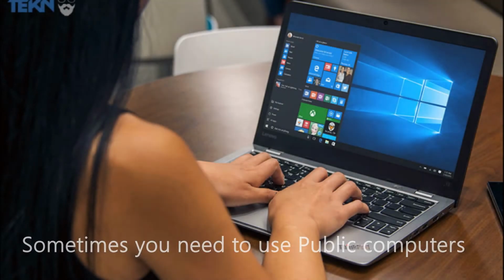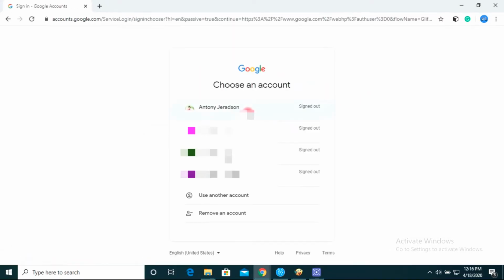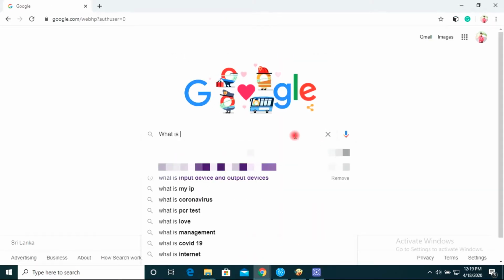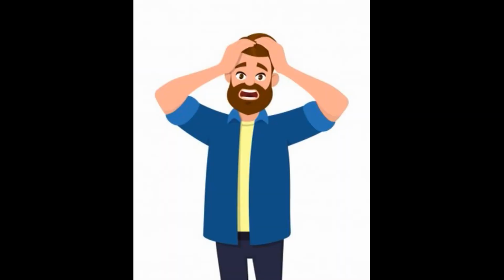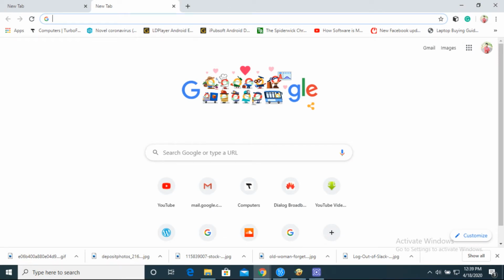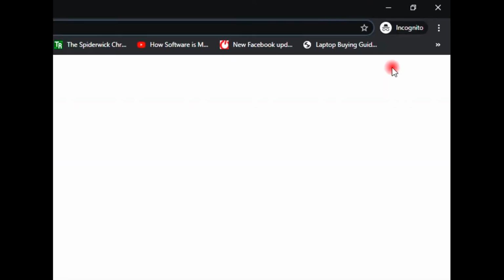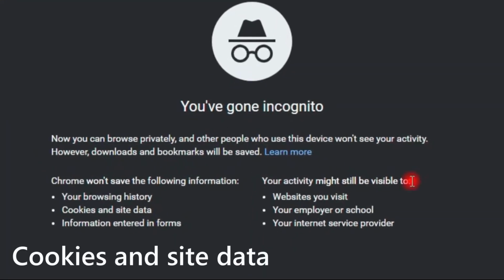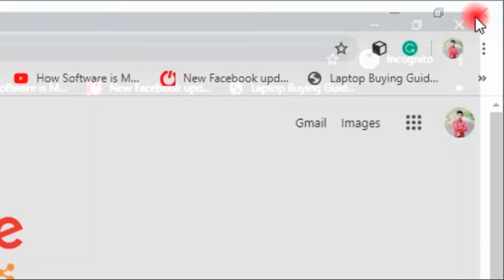Internet Tips & Tricks - Part 1- Safe browsing | For Mobiles and PCs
Internet Tips & Tricks - Safe browsing | For Mobiles and PCs

This can be switch on in all browsers of Computers or mobiles.

Sometimes you need to use Public computers in College, or school, or internet cafe or maybe use your friend's mobile or pc. In that case, you may log in to access your accounts like Bank accounts or Gmail or Facebook or you may search something personal, after that, you may forget to sign out or forget to erase your browsing history. so It's not good for you. so Just use incognito mode on public PCs or mobiles.

It's not a bulletproof form of protection, but your browser won't save your browsinghistory, Cookies and site data, and information entered in forms. and also don't store your passwords,
And when you are closing your browser,  all your signed-in accounts in incognito mode will be automatically signed out.

Of course, this means that when you use a public computer, the person who uses the computer after you cannot see what you’ve been doing. Incognito is mainly used to hide your activities from someone who has access to your device.

But your internet service provider (ISP) or government or network team  can still see whatever you’ve done

Porn is not the only reason you might want to cover your tracks when searching for information. You may want to get information about a medical condition, and you'd rather not have the search terms pop up later on the family PC. Or maybe you're shopping for a surprise gift and you don't want to tell anyone or any other reasons. Really, the reasons for keeping your browsing history private are endless.
 Your browser's private mode keeps your browsing well privately.

By. Antony Jeradson.